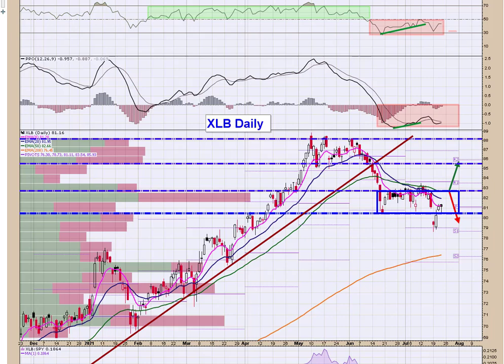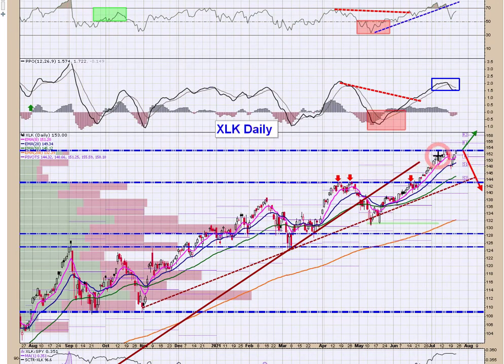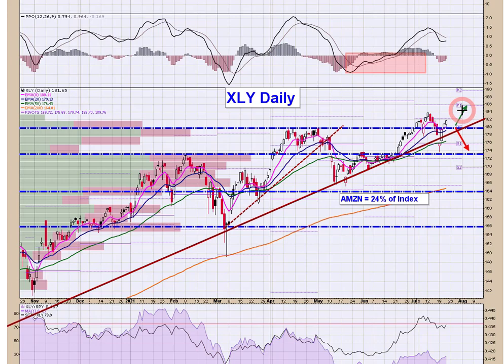Stock Market Today 7/23/21📊 SPDR Sector ETF Technical Review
In this Stock Market Today segment I do a SPDR Sector ETF Technical Review. Prices are testing some key levels on several ETF's that will be worth alarming. As always, there is plenty of timely commentary aimed at keeping you on the right side of the trade 📈

👉🏻 Tickers: XLB / XLC / XLE / XLF / XLI / XLK / XLP / XLU / XLV / XLY

👉🏼 StockTwits: tradersprofitcompass

These videos are for educational and entertainment purposes only. Investing of any kind involves risk. While it is possible to minimize risk, your investments are solely your responsibility. Please do your own due diligence.